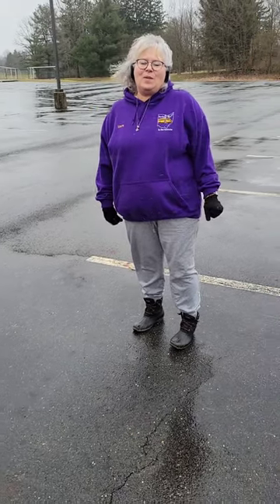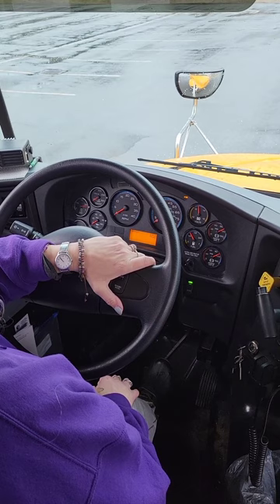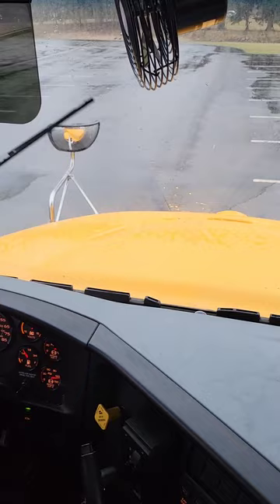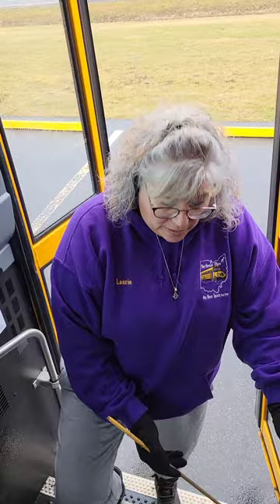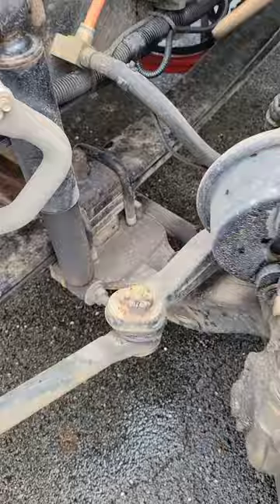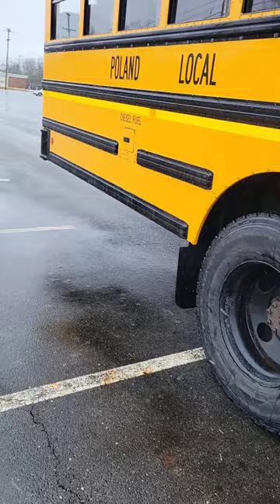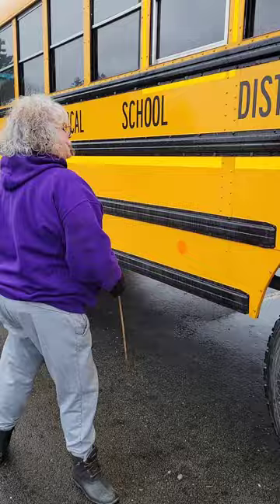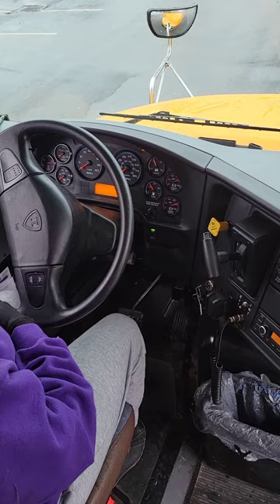NEW ~~ Ohio CDL Pretrip Inspection Conventional Bus (effective 2/1/2023)